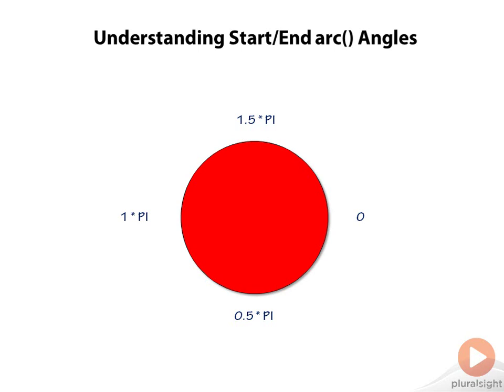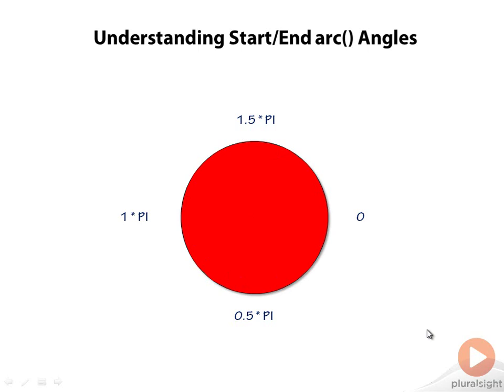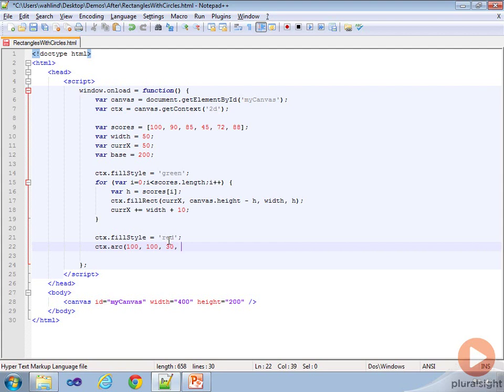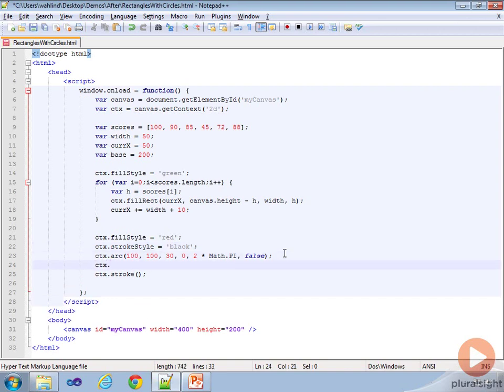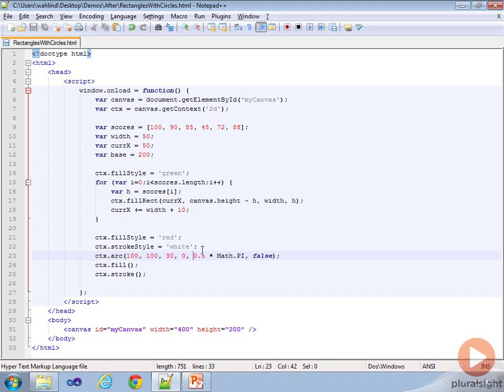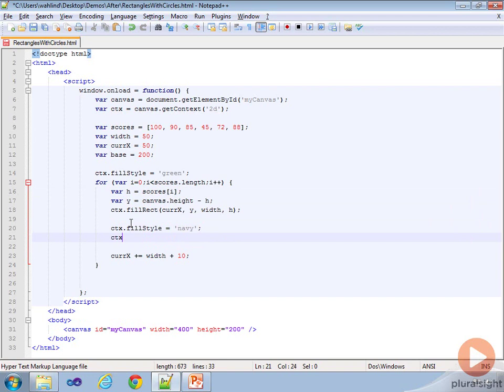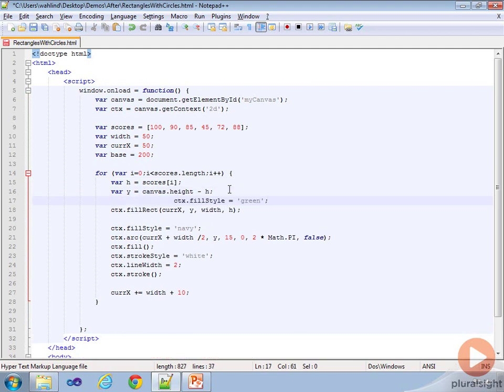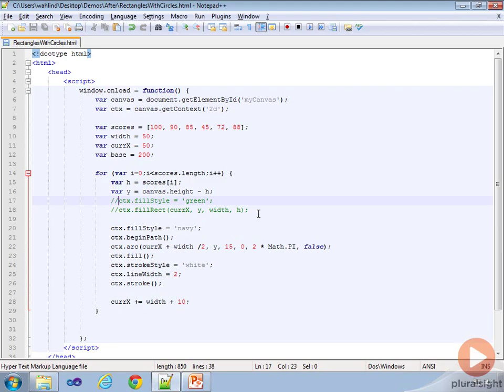5 Demo Drawing Circles